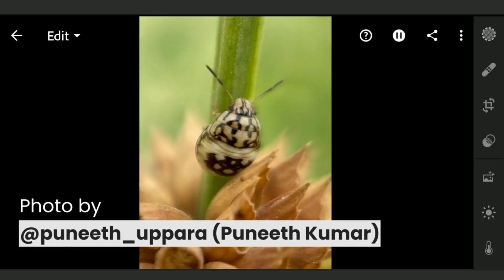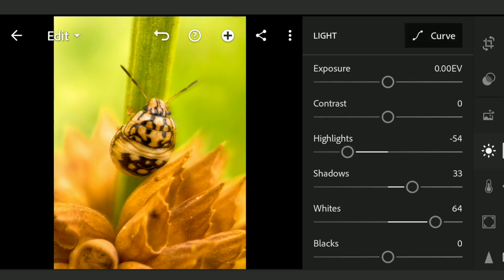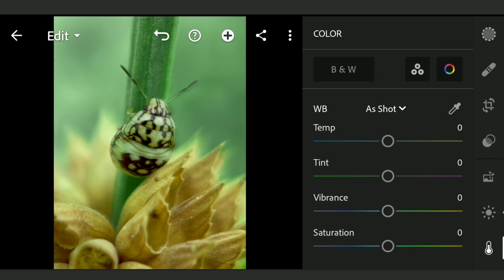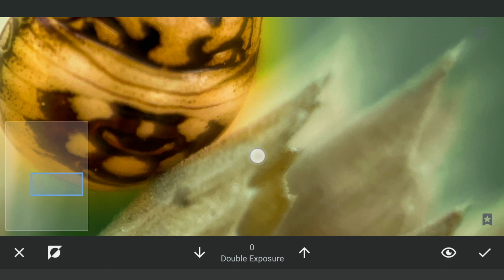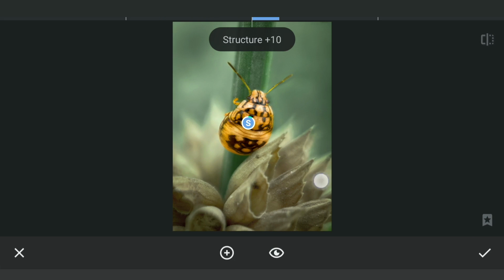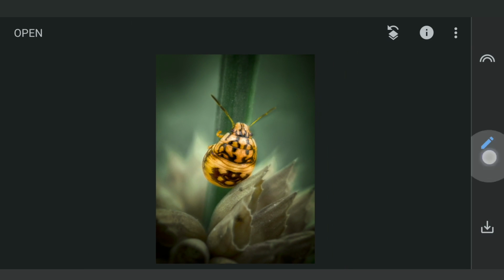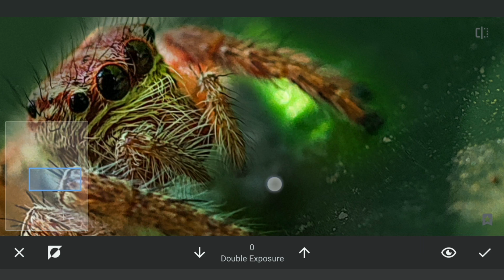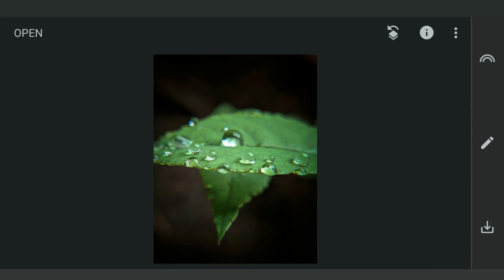Make Your MACRO PHOTOS Amazing Using LIGHTROOM And SNAPSEED Free Apps | Android | iOS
In this tutorial, I use free features in Lightroom and Snapseed apps to make the macros pop. Two separate edits with Snapseed Double Exposure can get fantastic results. Check the full video for tips and tricks on how to edit macro photos.

PC:
@puneeth_uppara (Puneeth Kumar)
Harshraj Singh Jadav
notorious__ng (Niraj Gahukar)

App links:
Snapseed